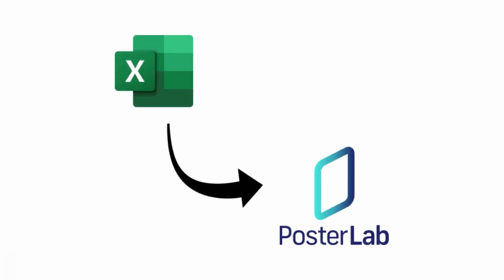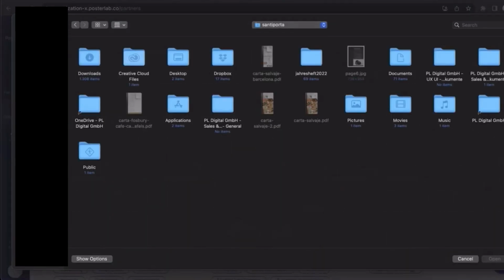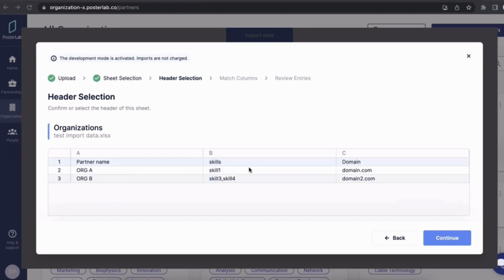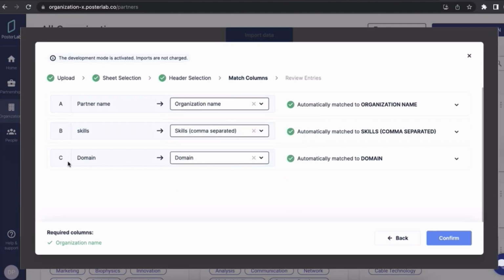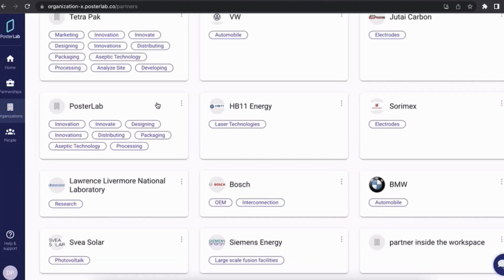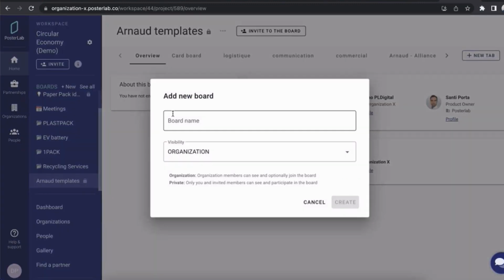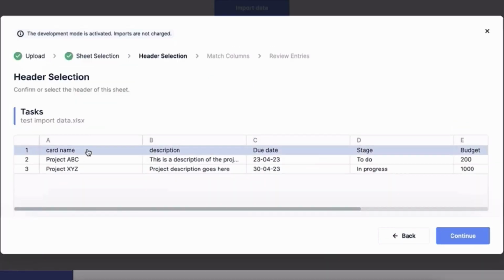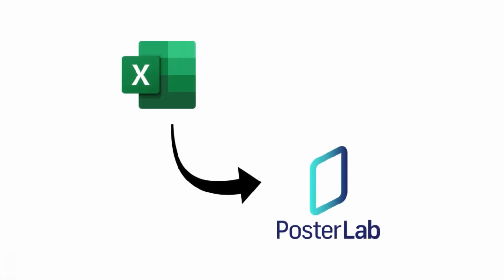How to Import Your Excel Files to PosterLab with Ease!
Import all your Excel files to the PosterLab platform with ease!

Whether you are importing pertinent organizational information, or creating tasks specific to the way your external partnerships work, PosterLab's machine learning features are equipped to ensure all your data is safely and quickly imported - with a click of a button!

Check out this step-by-step video to see how!